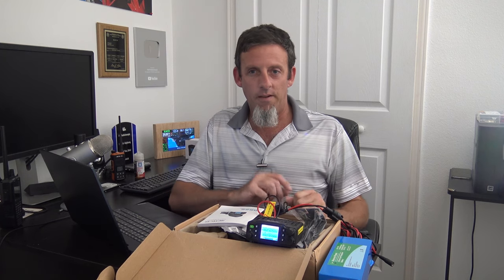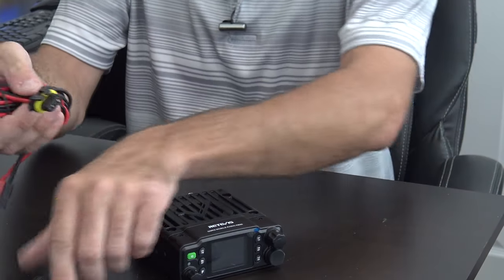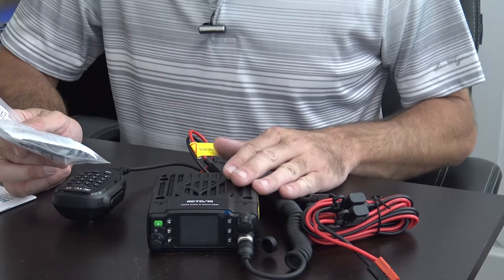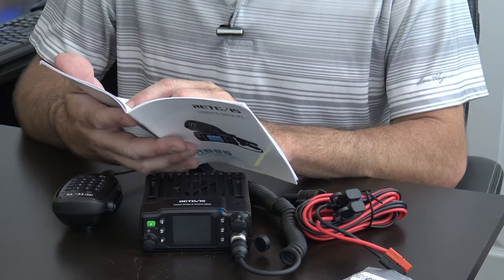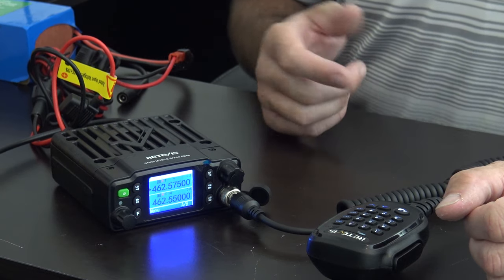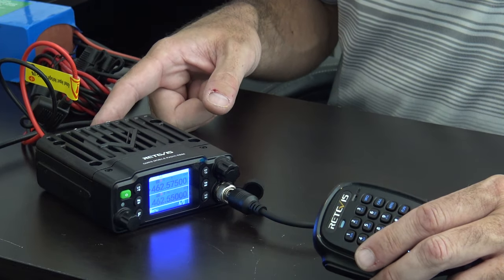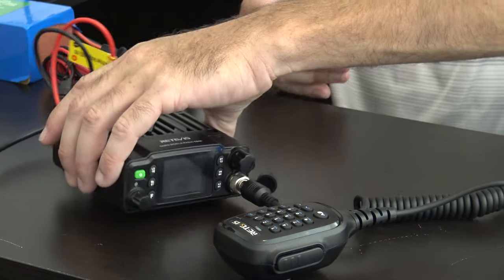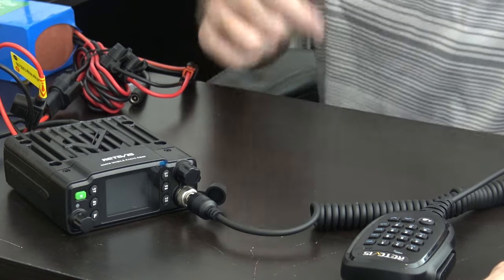Retevis RB86 GMRS Radio, IP67 For Rugged Applications, Review And Demo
A rugged 20 watt GMRS for mobile OR base applications. Feels really solid, sounds good enough for daily use. Check the link below for more information.